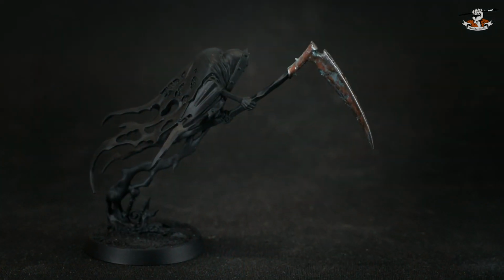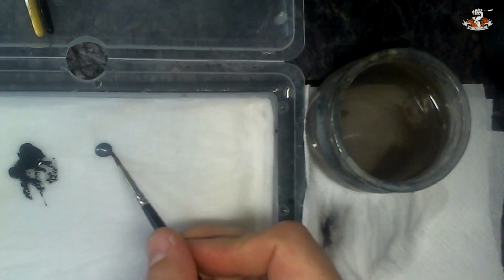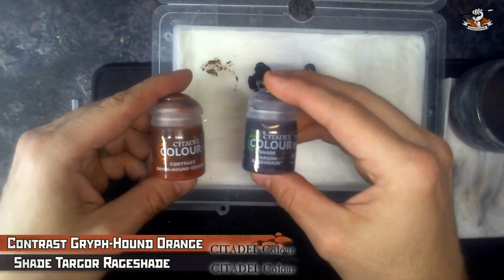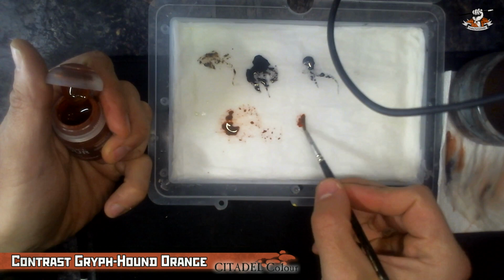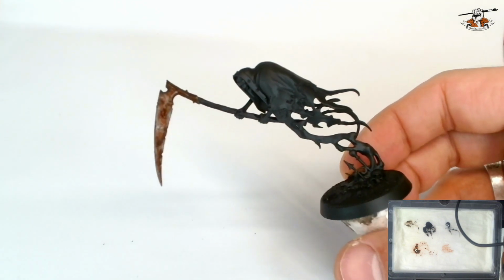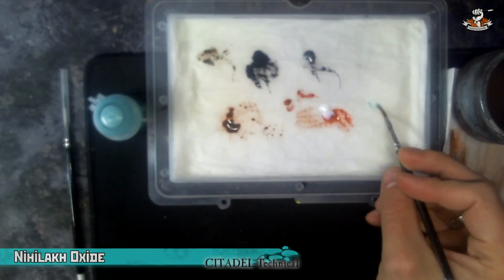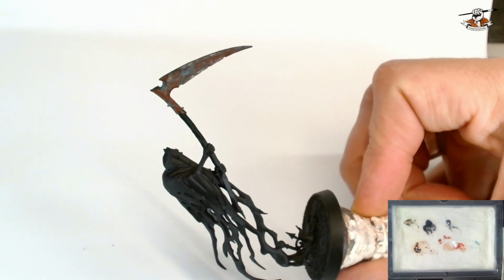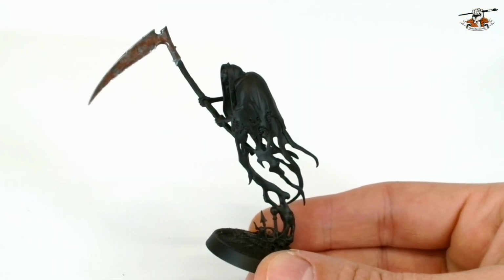Paint a Rusty Metal Effect easily on your wargaming miniatures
In this video you will discover how to achieve a simple and effective rusty metal effect. Follow the steps of this tutorial step by step and get a convincing result on the armor of your skeletons or like here, on the scythe of your Nighthaunts!

| Paints used |
Black (Game Color)
Black Metal (Scalecolor)
Typhus Corrosion (CITADEL Technical)
Contrast Gryph-Hound Orange (CITADEL Colour)
Targor Rageshade (CITADEL Colour)
Kalamari Orange (Scalecolor)
Matt Acrylic Varnish (Vallejo)
Nihilakh Oxide (CITADEL Technical)
Heavy Metal (Scalecolor)

| Chapters |
0:28 Paint used
0:51 Black base coat
1:23 Black Metal (2 thin coats)
2:00 Typhus Corrosion
3:00 Mix Contrast Gryph-Hound Orange + Targor Rageshade (1:1)
4:14 Contrast Gryph-Hound Orange
5:51 Kalamari Orange + Matt Acrylic Varnish (1:1)
7:07 Nihilakh Oxide
8:45 Heavy Metal

Do you have a preference for the next video? Say it in the comments!